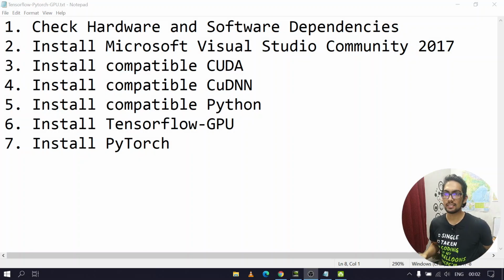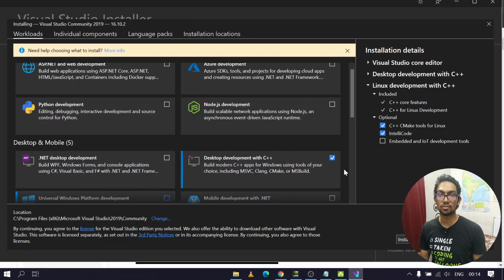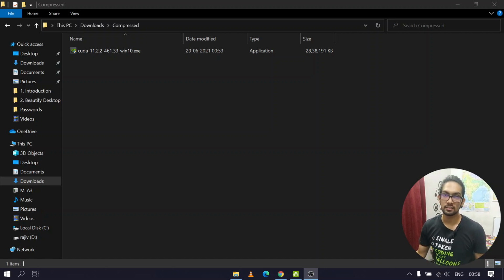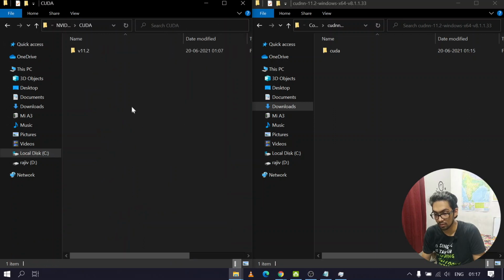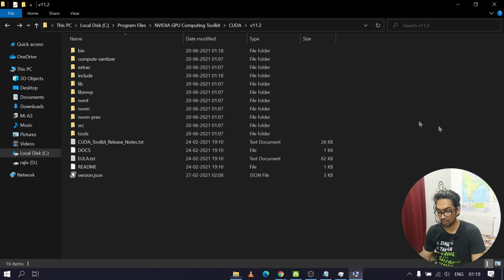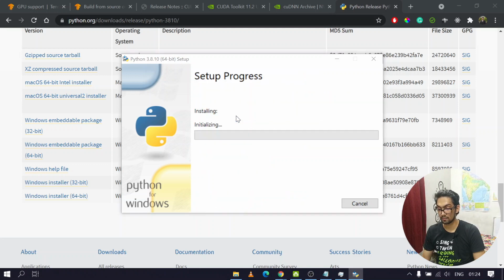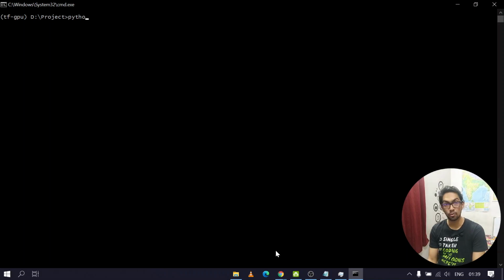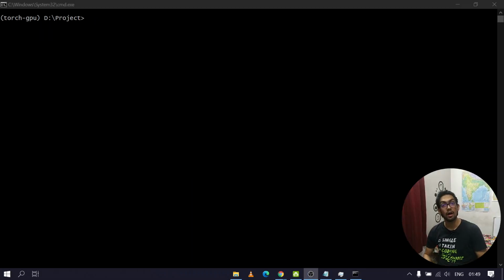Install Tensorflow GPU and PyTorch in Windows 10 - Generalized method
Hi guys! I have tried to generalize the process of installing Tensorflow-GPU and Pytorch in Windows 10 so that you don't need to watch any video again. Hope you find it informative! 😉